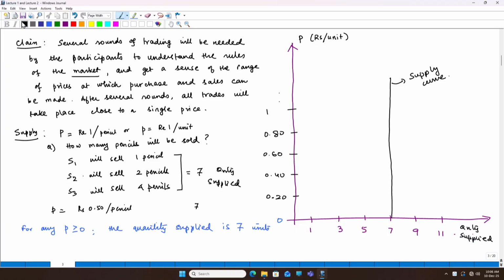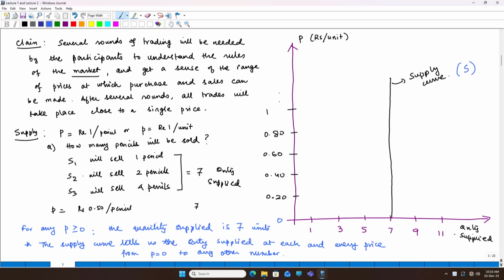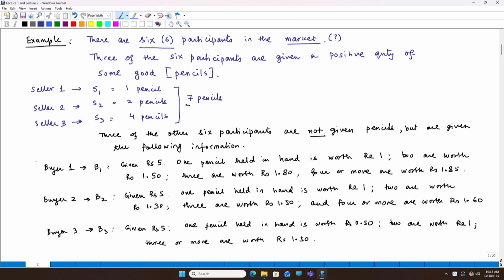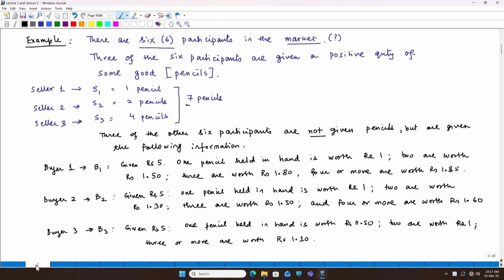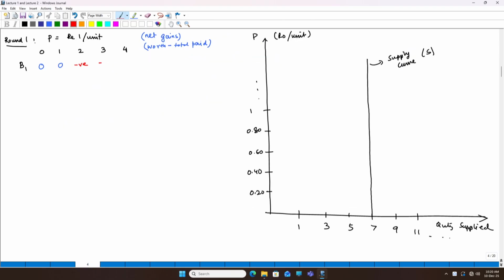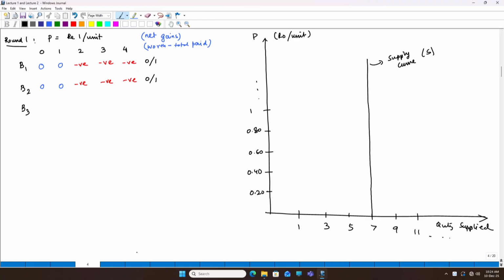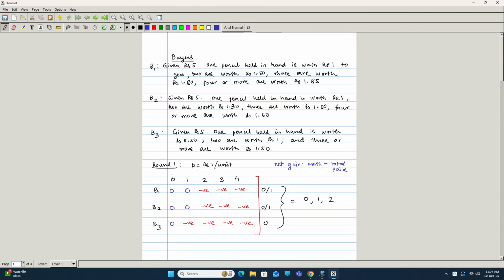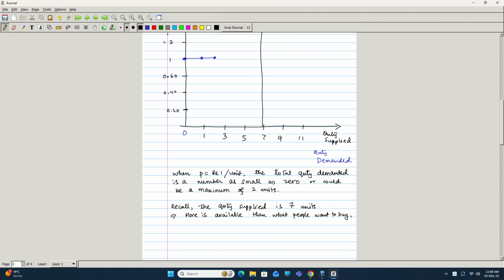Lecture 02: Demand and Supply - Part I